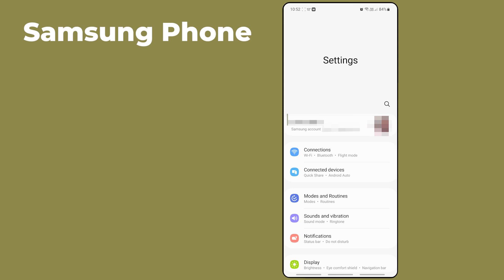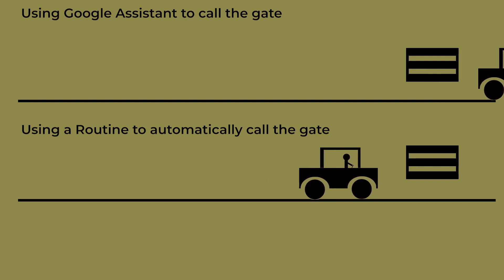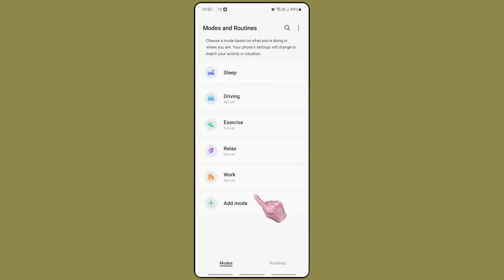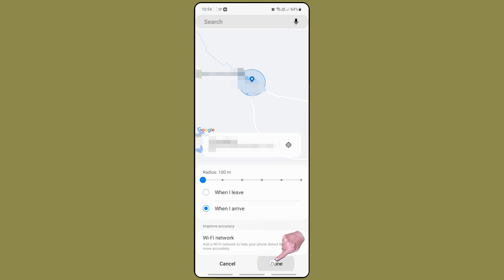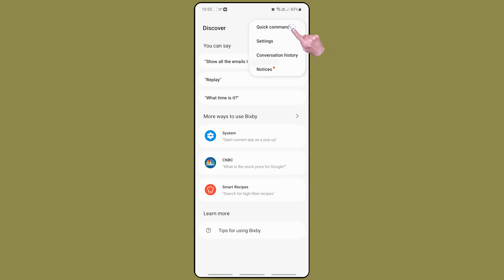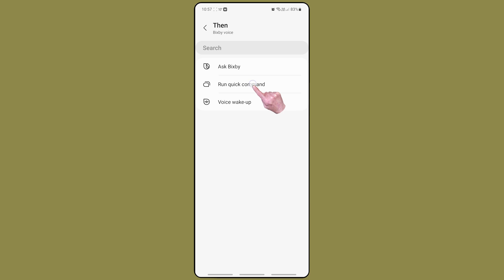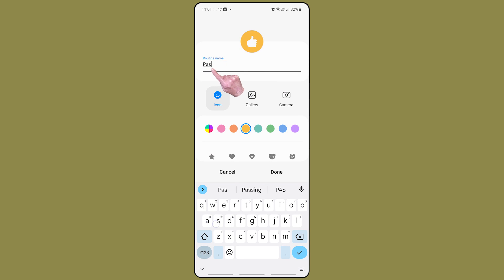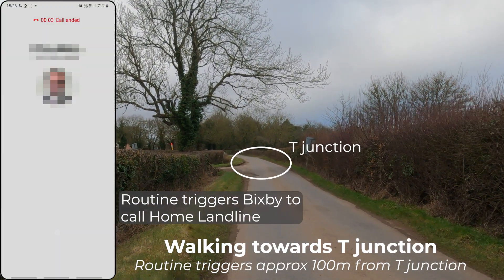Location triggered Call using a Routine with Samsung's One UI 5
How to setup an automatic call when you arrive at a location using a Routine in Samsung's One UI 5. A Routine cannot make a call so you have to use Bixby to make the call triggered by the Routine.